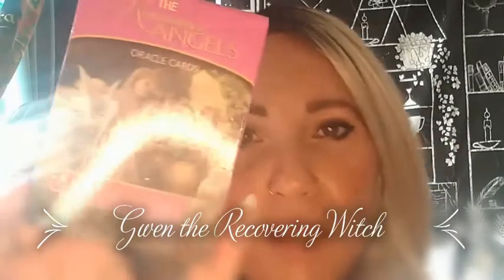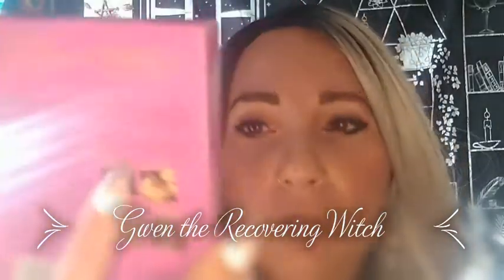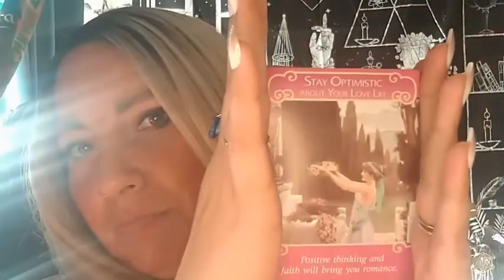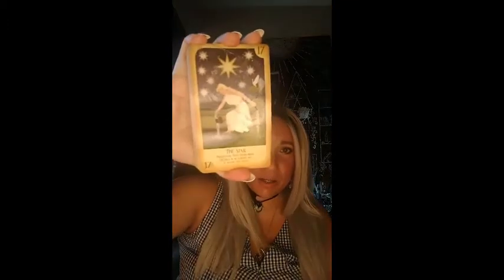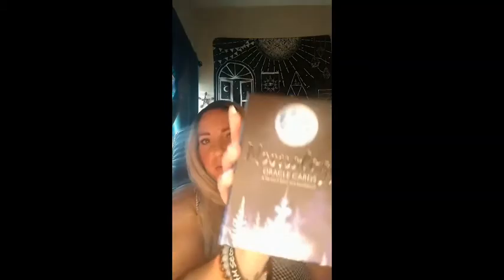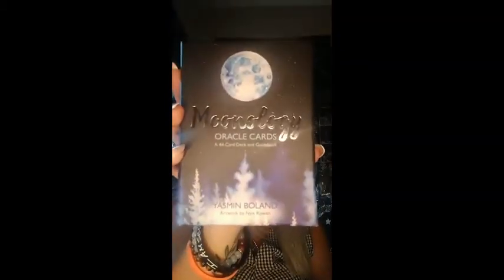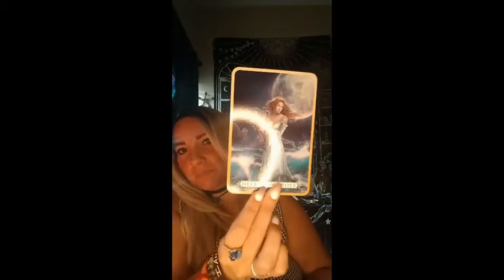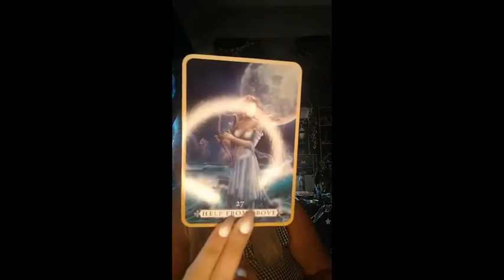Show and Tell of My Tarot & Oracle Decks!! Part 3 Mini tips and Reviews Before You Buy a Deck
PART 3!!!
Belle Fleurs!! I am excited to share my card collection with you! Thought this would be a fun video to show you what I have and I wish in the beginning of my journey, I found more videos like this as it would have been helpful before buying.

THIS IS NOT PAID FOR PROMOTING THE CARDS! THIS IS TO BE HELPFUL IN SELECTING YOUR FIRST DECK FOR BEGINNERS. As there are so many to choose with many reviews online, it can be overwhelming as you may want all the tarot cards in the world

Pick what resonates with you. Research and shop around! I had to break this segment into a 4 part video. I will be editing and posting the other 3 videos soon. I have a strong attachment to my cards and LOVE doing readings.

Peace, love and light witches!
-Gwen